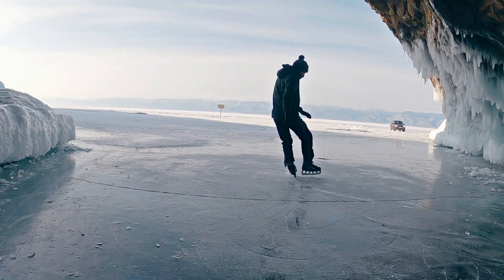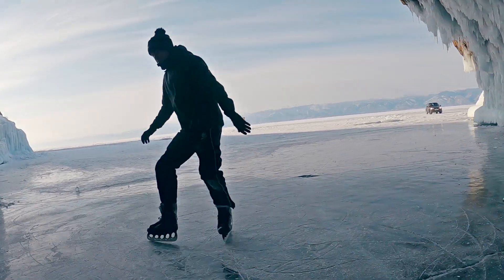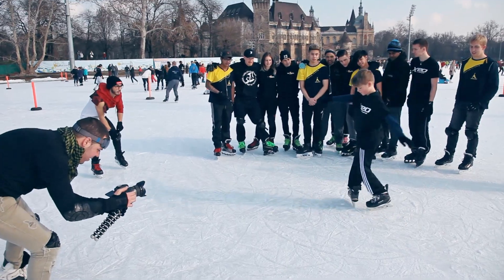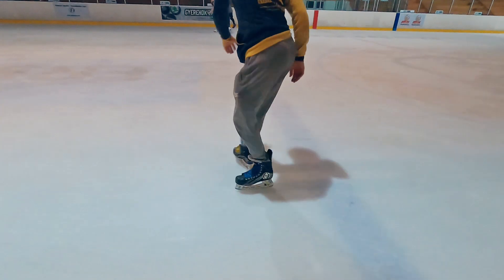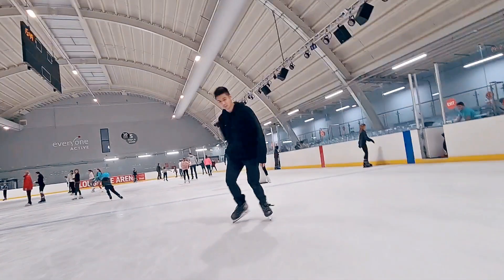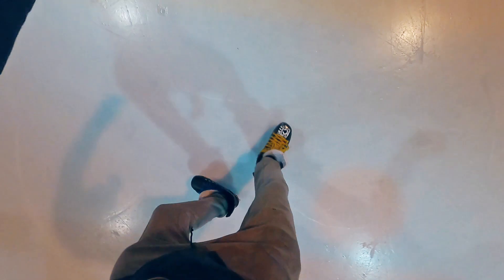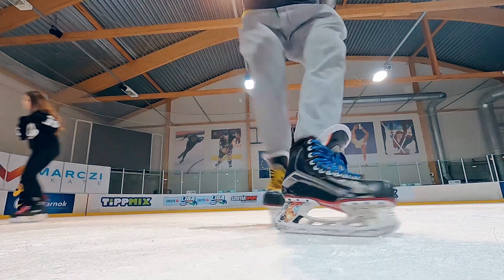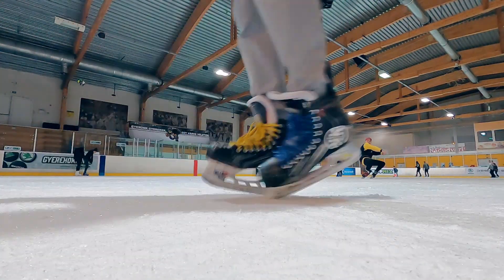Freestyle Ice Skating: Blade Flips Tutorial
Flip your feet!!

About this channel: Official Youtube channel for Nagyerdei Korisok.
You can find movies, tutorials, information about freestyle ice skating here.